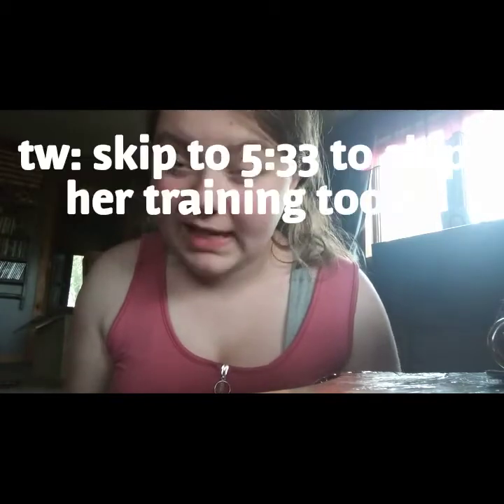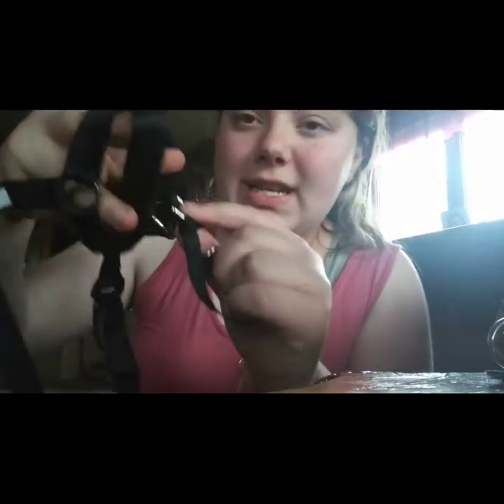Gear haul · 2020 May 23 ·